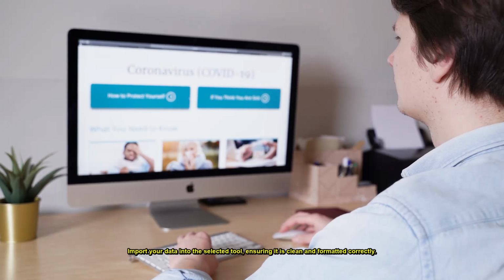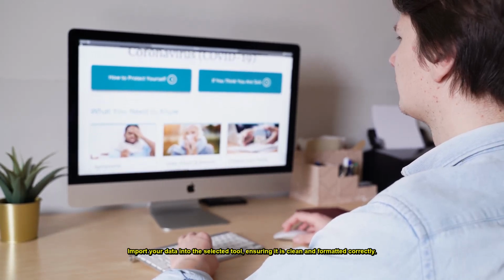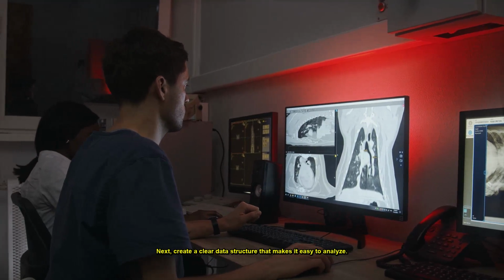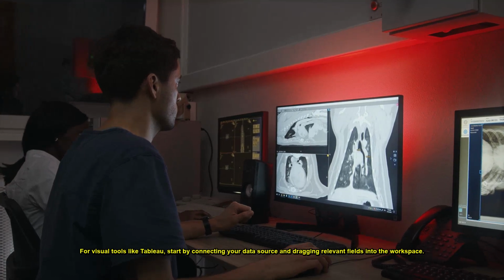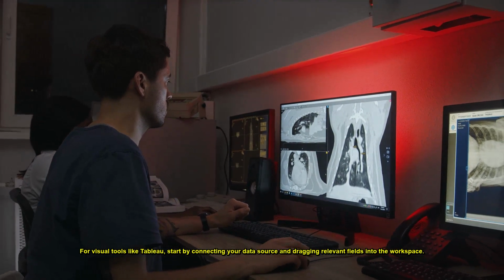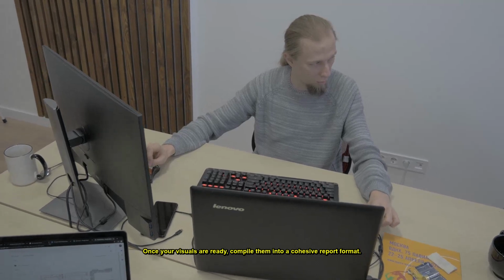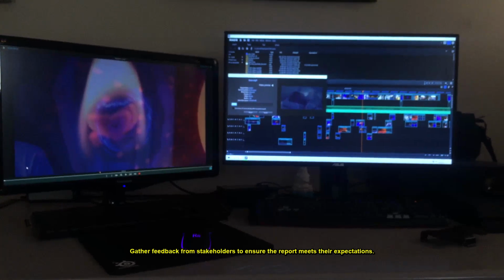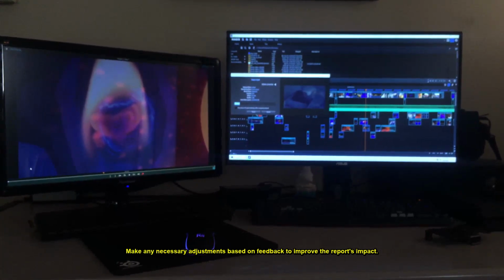How to Use Data Tools for Executive Reporting – Complete Guide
Unlock the power of data with our comprehensive guide on using data tools for executive reporting! In this video, you'll learn step-by-step techniques to streamline your reporting process, visualize data effectively, and present insights that drive strategic decisions. Whether you're a data novice or looking to enhance your skills, this complete guide is designed to help you make the most of your data tools. Don't miss out on transforming your executive reports into impactful narratives!

📊 **Topics Covered:**
- Choosing the right data tools
- Creating compelling data visualizations
- Best practices for executive reporting
- Tips for presenting data effectively